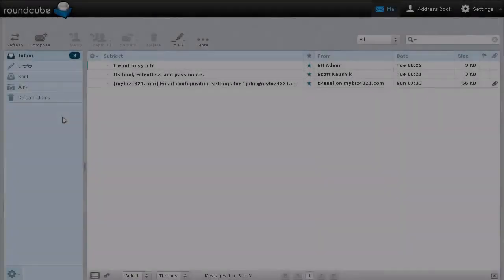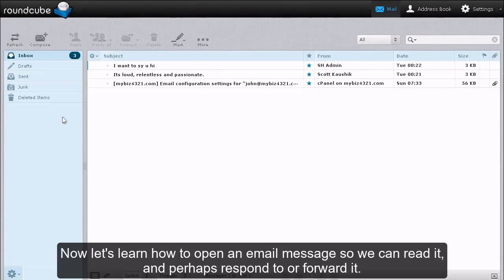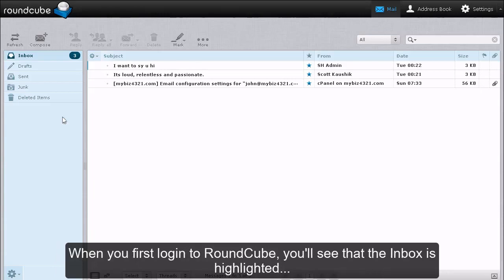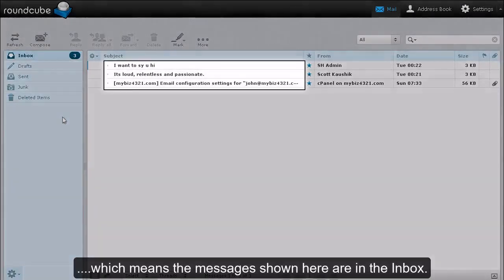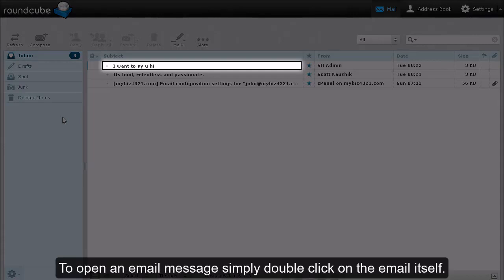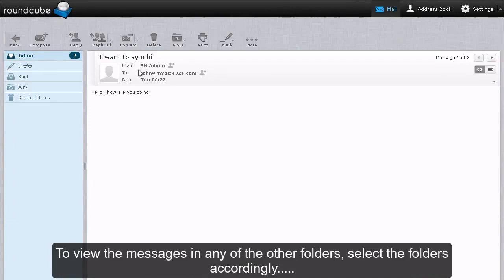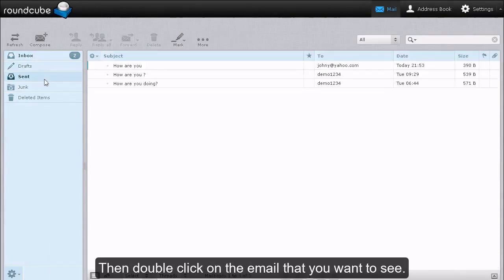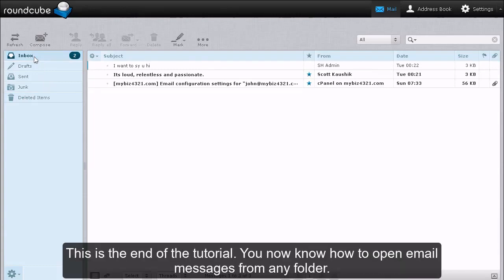How to open an email message in RoundCube?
This tutorial assumes you've already logged in to RoundCube webmail.

Now let's learn how to open an email message so we can read it, and perhaps respond to or forward it.
When you first login to RoundCube, you'll see that the Inbox is highlighted. which means the messages shown here are in the Inbox.
To open a message, simply click on it here. The message will then open in a window below the list of messages.

Click to open another message.

To view messages in any of the other folders, select the folder here.

Then click to open the message you want to see.